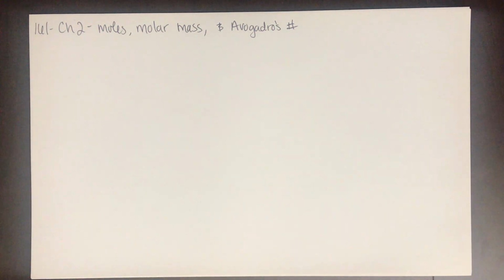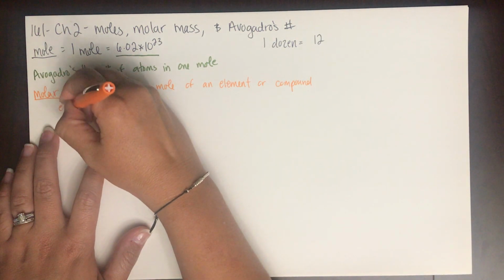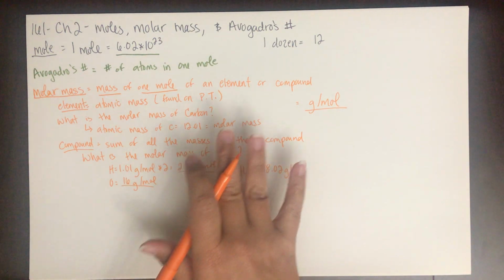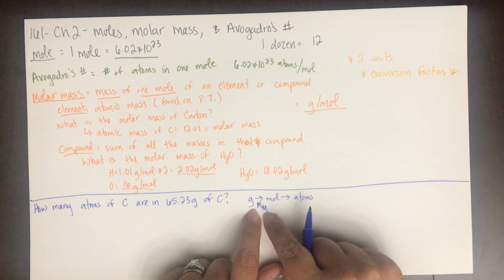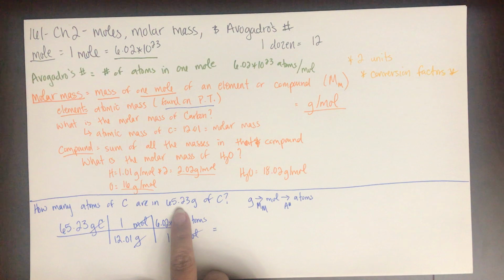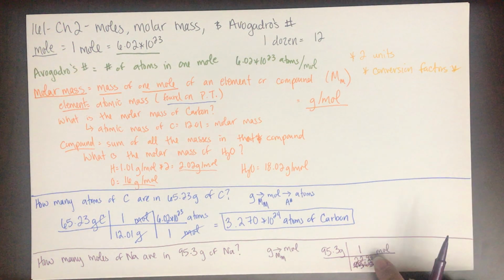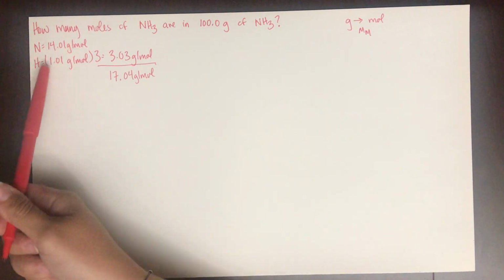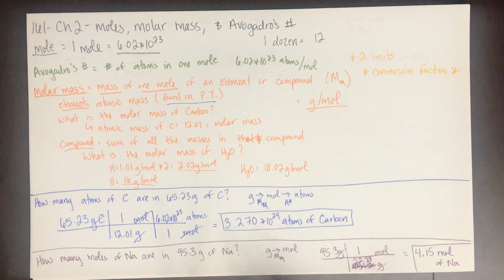Chem 161 - Ch 2 - Moles, Molarity & Avogadro’s Number